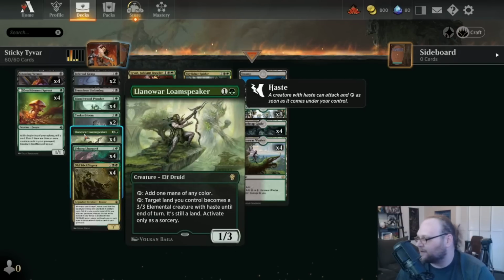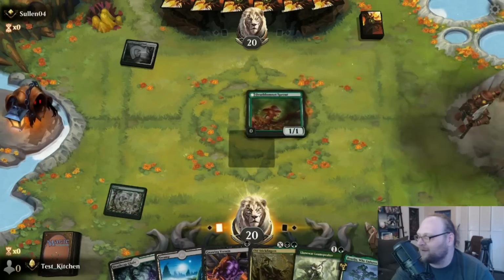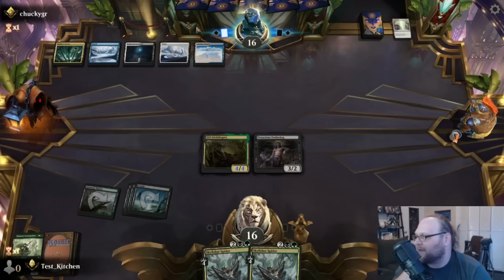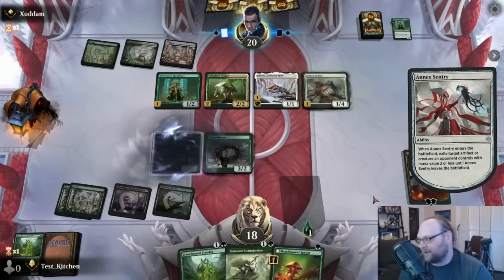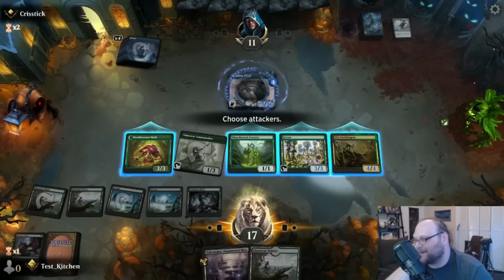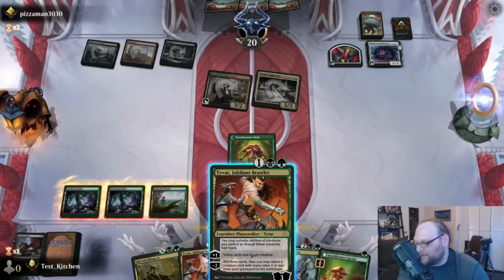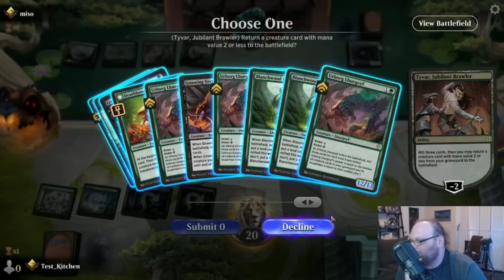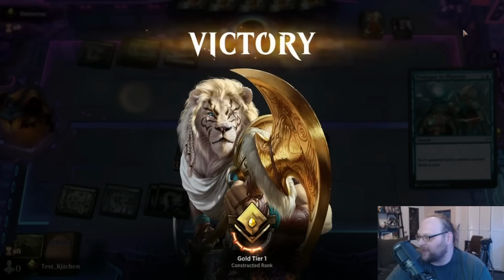Dank Jank: Tyvar Stickfingers | Standard | Mtg Arena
Tyvar is one of the new cards from Phyrexia All Will Be One that people have been doing a lot of experimenting with. It can supercharge mana creatures and reanimate Bloodtithe Harvesters, sure, but it can also bring back both Urborg Lhurgoyf and Old Stickfingers!

    Category
        Gaming